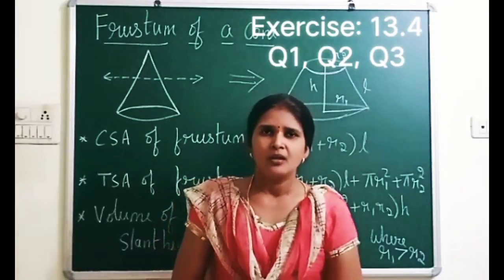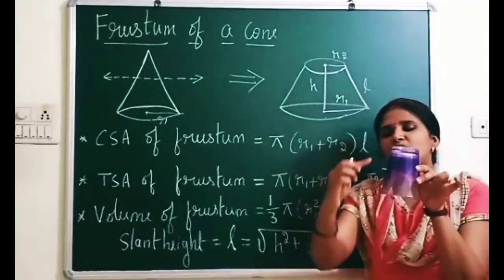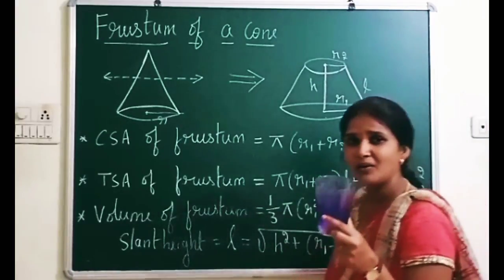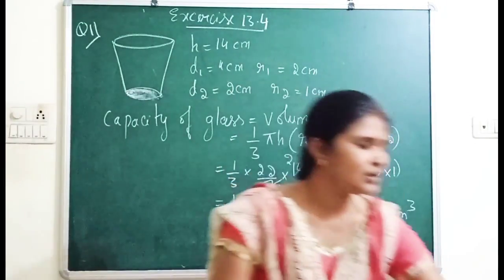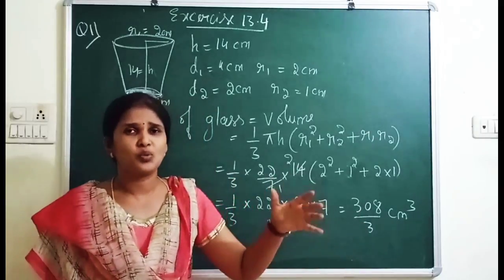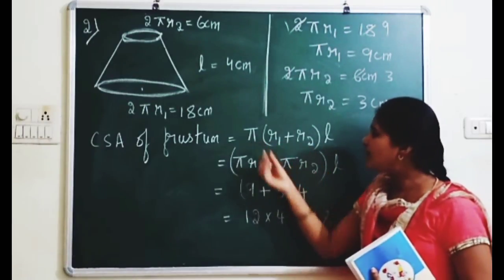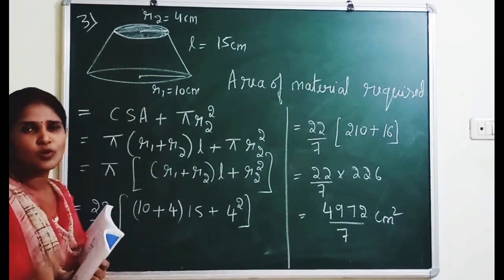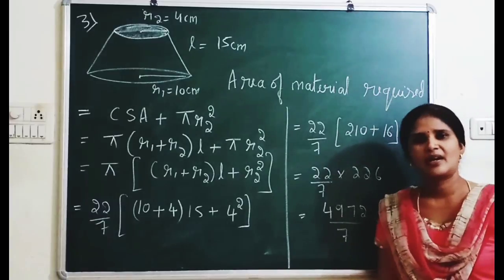Exercise: 13.4. Q1, Q2, Q3. Surface areas and volumes.